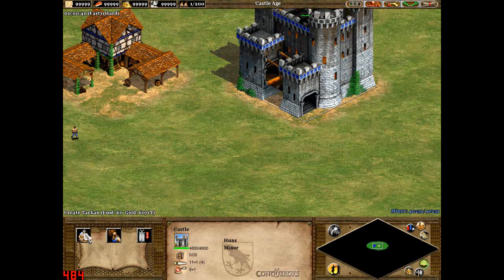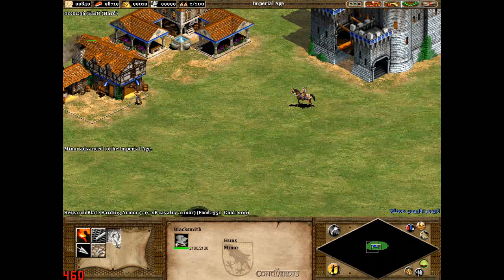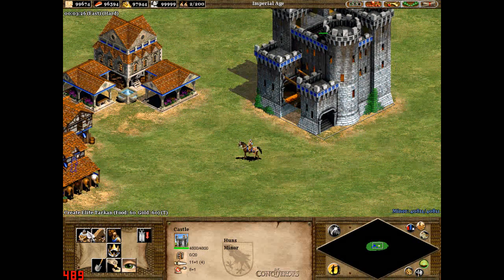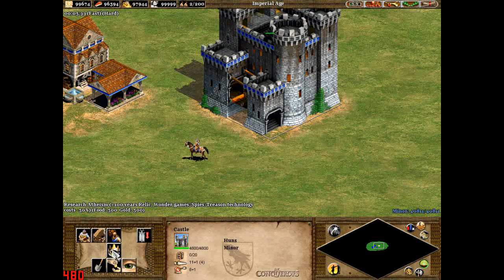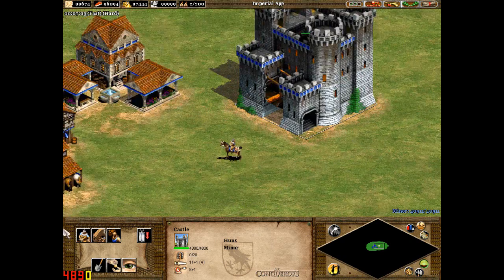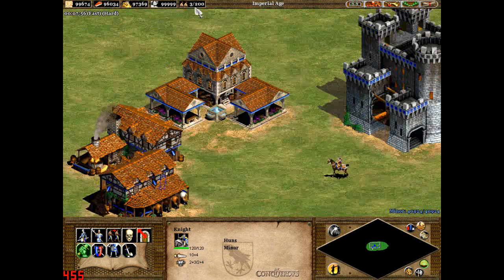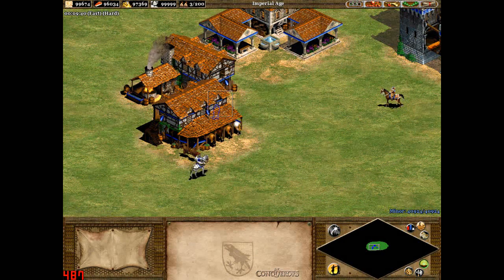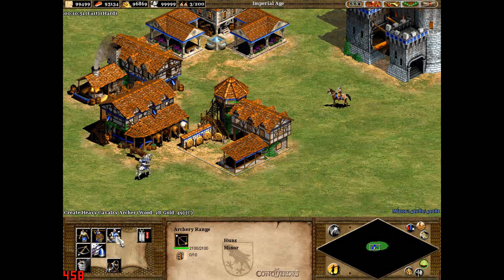Age Of Empires II - The Conquerors: Bonus and Statistics Guide - Huns [Part 11]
Minor explains to you the bonuses that the Huns can get, as well as their unique unit and technology.